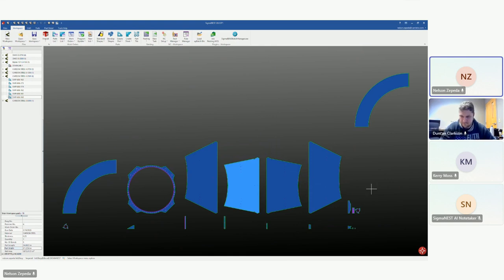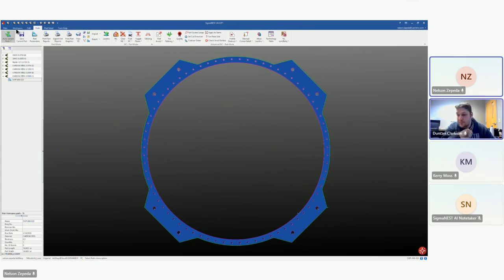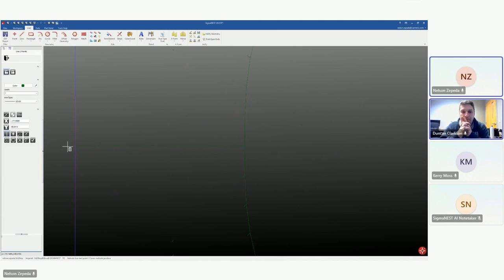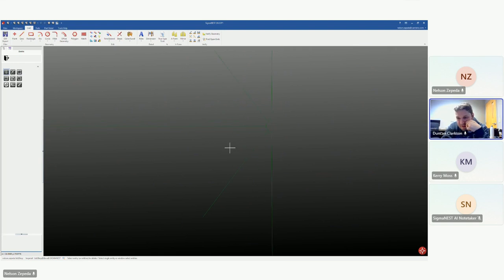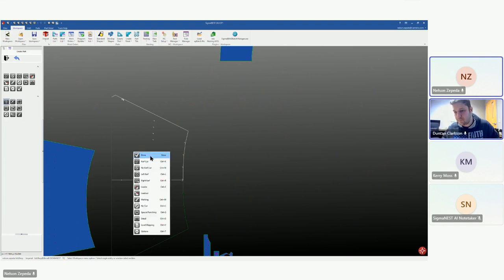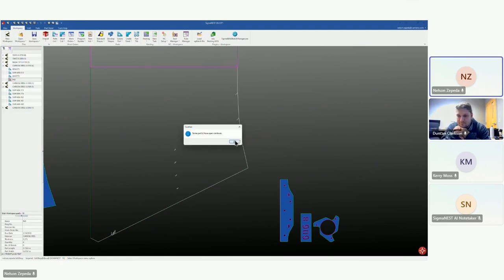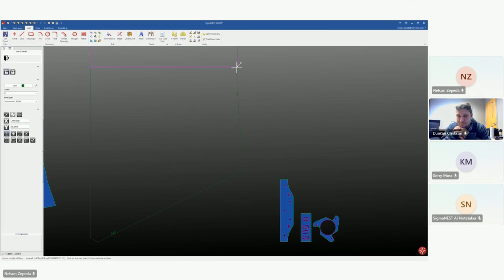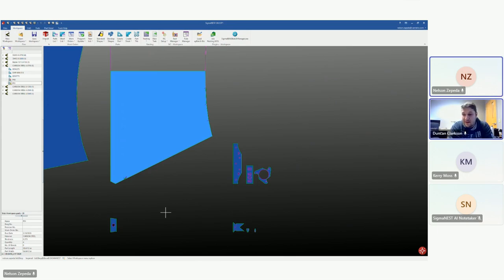Splitting Oversized Parts (In-Workspace 2D Editing)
The demonstration of natively extracting geometry, drawing a break line, and converting it back to a nested part proves SigmaNEST's 2D editing environment is much more robust than Amada's, likely helping to eliminate the need to kick parts back to AutoCAD.